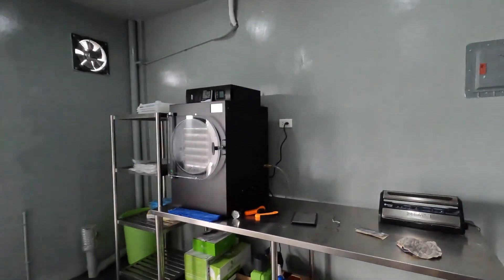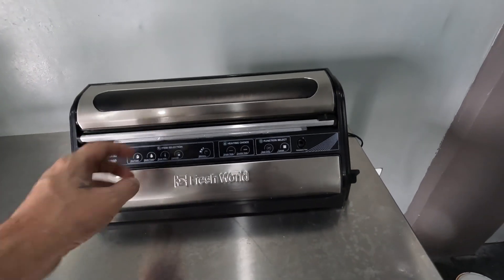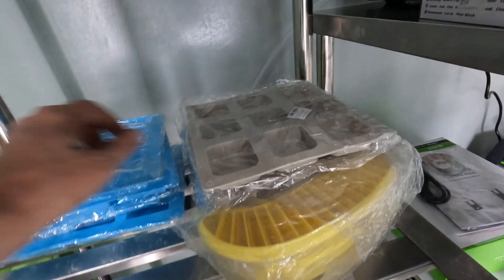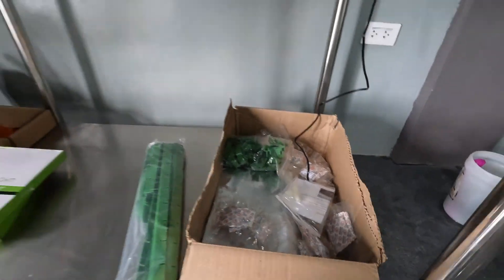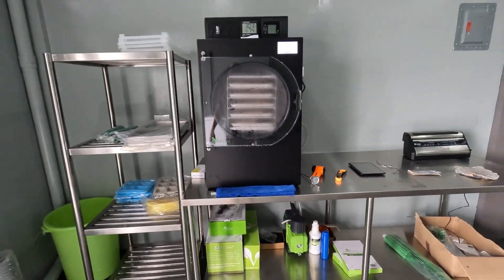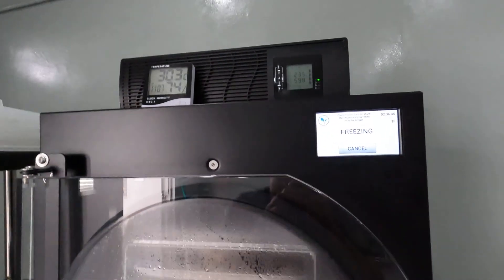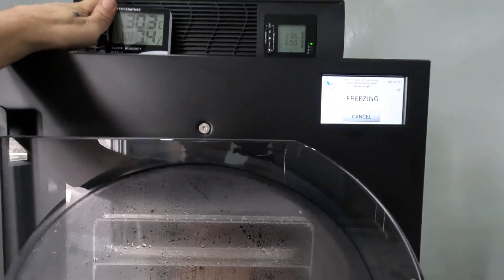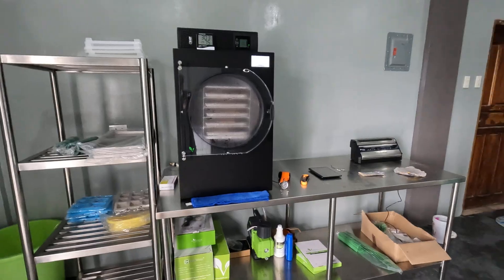Freeze Drying in the Philippines - Harvest Right Large 220v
Finally after MANY months of waiting, I have the room for the Harvest Right Large freeze dryer completed.  I have installed and run the tests!  I have the EU model (220v-240v) model as that is what is needed in the Philippines.  I run this on a robust UPS that can handle 30amp.

Here is a link to a video I did regarding how I got this to the PH.  Sorry not the best video, I was still new at this